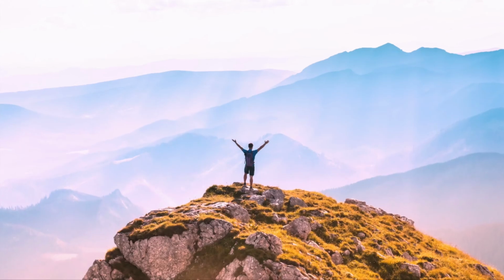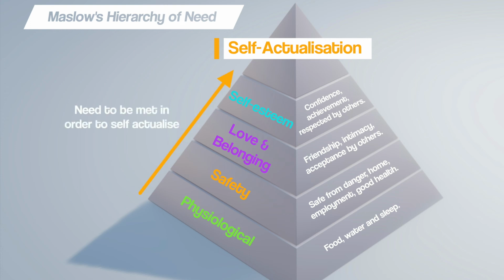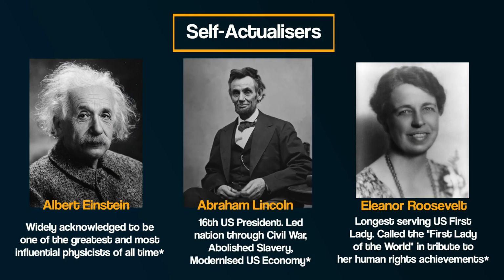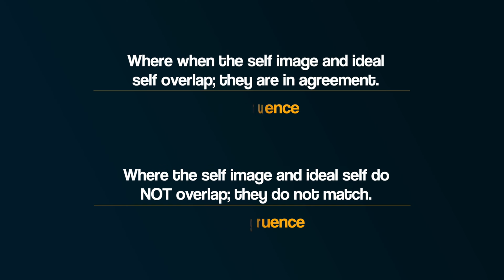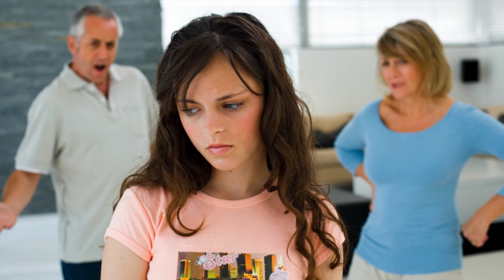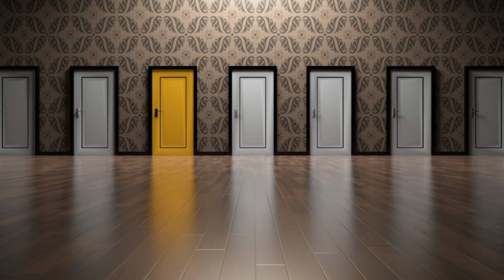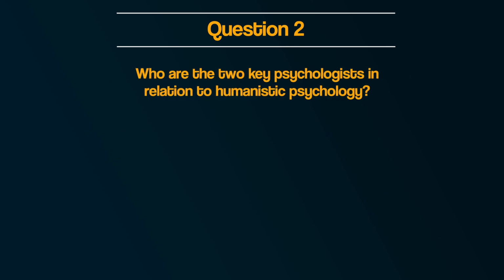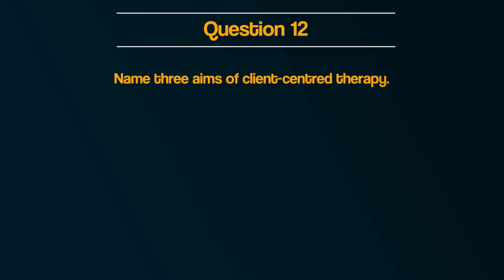Humanistic Psychology | Maslow's Hierarchy of Need | Carl Rogers & The Self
How do we achieve out full potential? How do we live our best life now?
This video explores Humanistic Psychology as part of the AQA A-level Psychology course - we will be exploring Abraham Maslow's Hierarchy of Need, and Carl Roger's work on the Self Concept, Congruence, Conditions of Worth & Counselling Psychology

RECOMMENDED READING
Top 5 Psychology Books for Beginners:

***Recommend Reading***
Client-Centred Therapy (by Carl Rogers)
On Becoming a Person (by Carl Rogers)

**Sources Helpful for this Video**
DK; Catherine Collin; Joannah Ginsburg; Voula Grand; Merrin Lazyan; Marcus Weeks. The Psychology Book (Big Ideas) (pp. 270-271). Dorling Kindersley Ltd. Kindle Edition.

RECOMMENDED READING
After some book recommendations to explore Psychology further?
Blink: The Power of Thinking Without Thinking
Opening Skinner's Box - Amazon
Lost Connections - Why You’re Depressed and How to Find Hope
Atomic Habits: Tiny Changes, Remarkable Results
Man's Search For Meaning: The classic tribute to hope from the Holocaust
The Happiness Hypothesis: Finding Modern Truth in Ancient Wisdom

0:00 - Intro
00:47 - Context & Focus on the Self
02:45 - Abraham Maslow's Hierarchy of Need
08:22 - Carl Rogers - The Self, Congruence & Conditions of Worth
11:13 - Carl Rogers - The Influence of Counselling Psychology
15:37 - Test Yourself